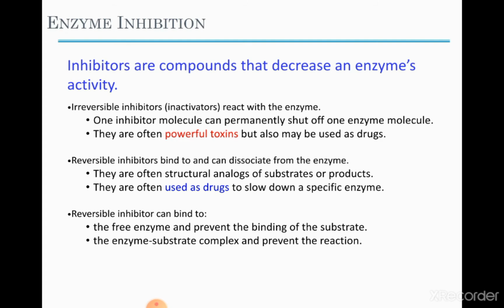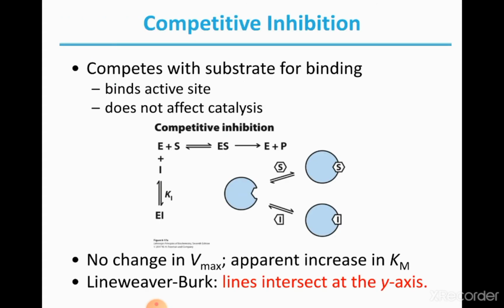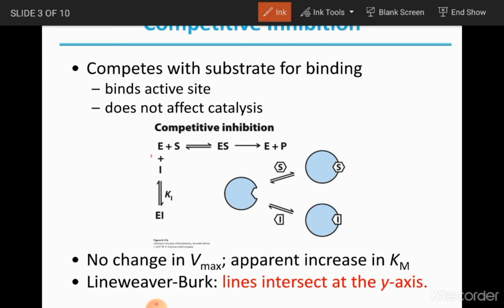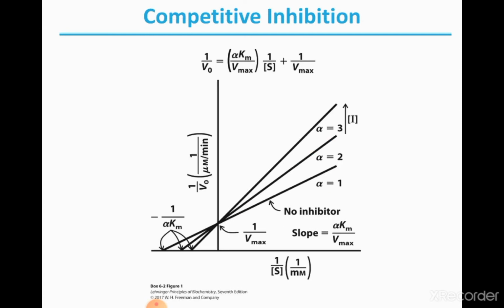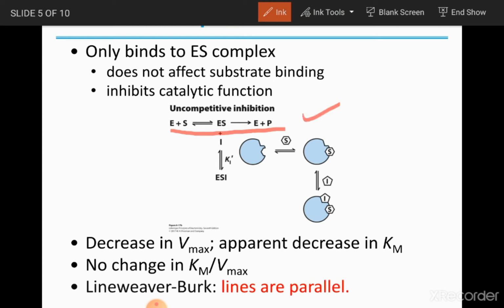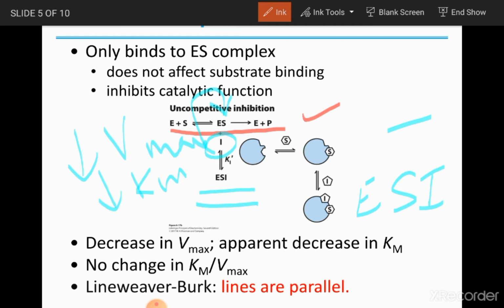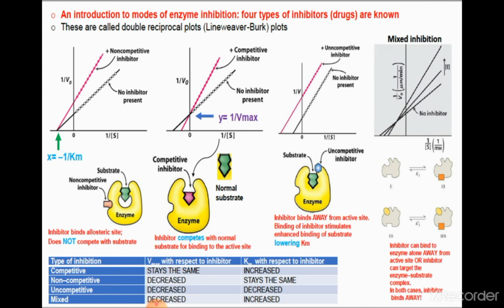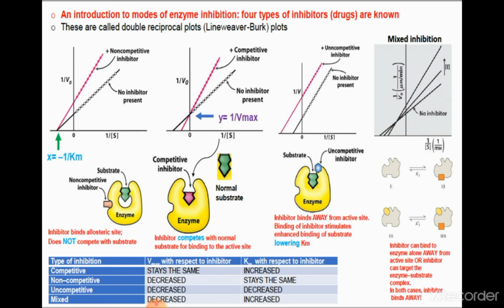S38 enzyme inhibition